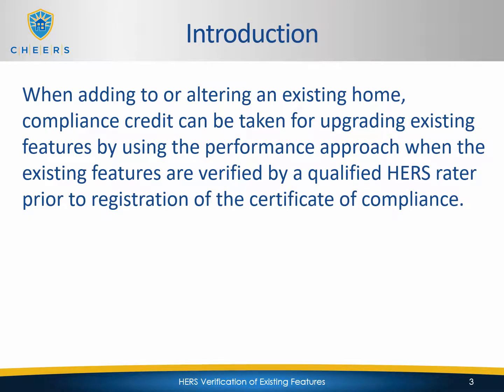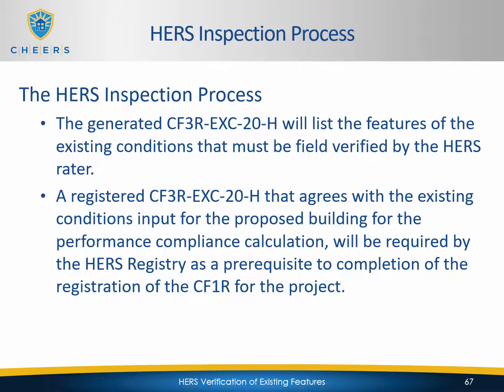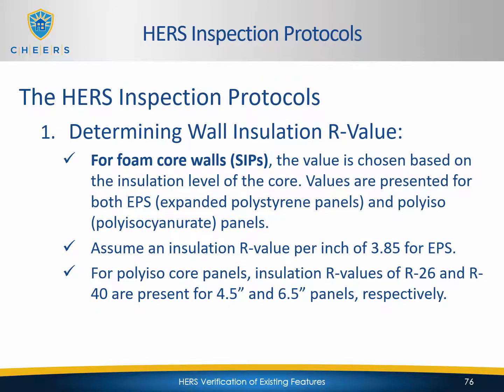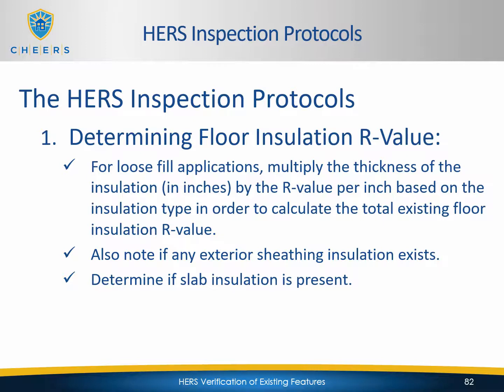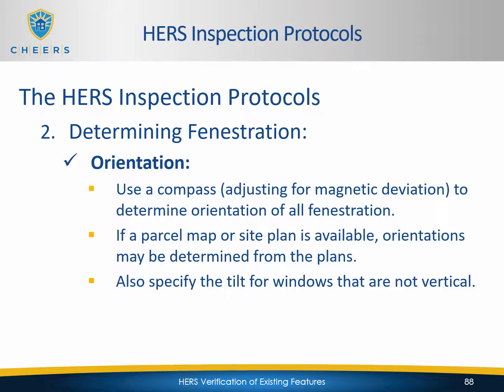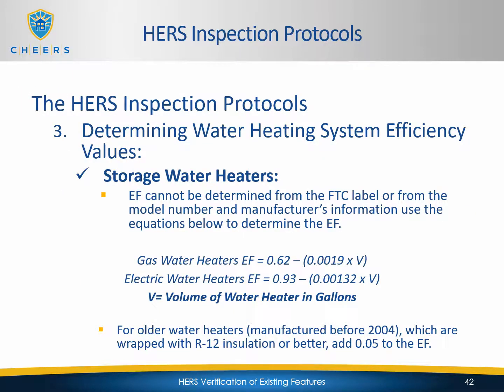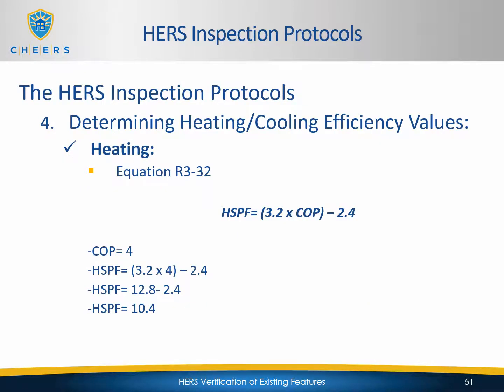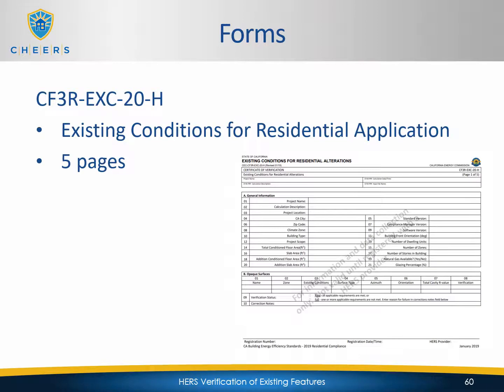2019 CHEERS Rater Training - Existing Features